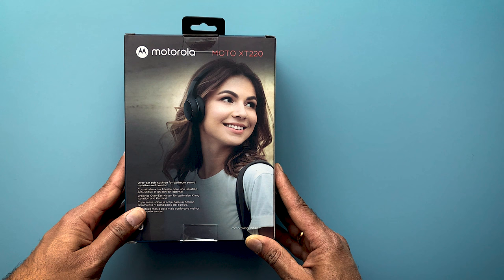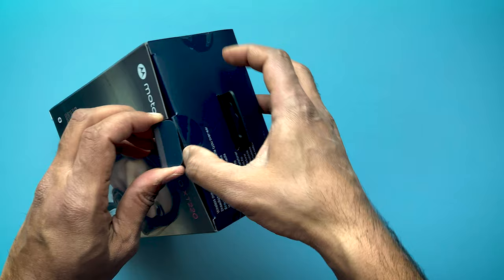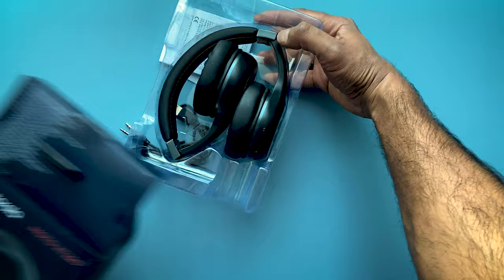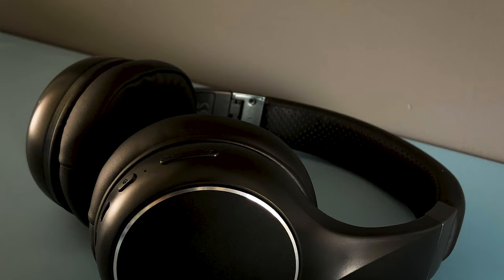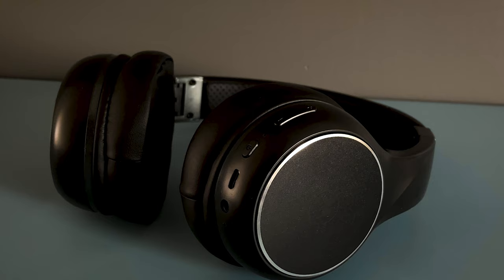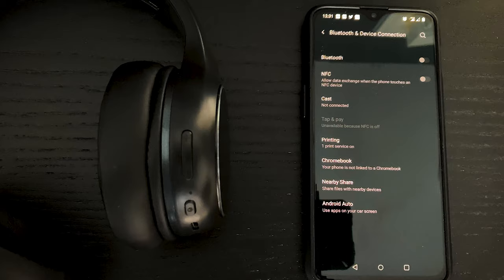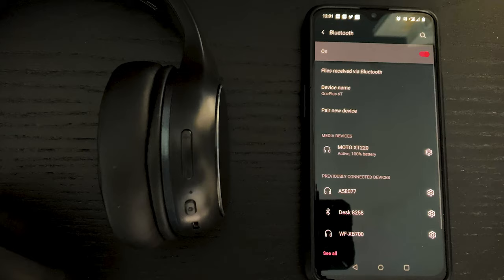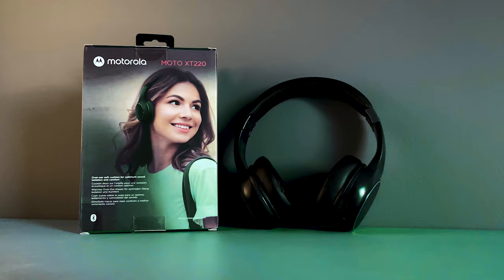Motorola Sound Moto XT 220 | Wireless Over-Ear Headphones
MOTO XT220 produces superb sound quality, it uses bluetooth low energy consumption, and delivers 24 hrs of playtime of uninterrupted music. The wireless headphone also comes with a 3.5mm detachable audio cable for no-power use. The attractive foldable design and cushioned ear caps for all-day comfort make it your ultimate travel buddy.

If you a true music enthusiast and would you like to enjoy your favourite artists and songs 24-hours a day,
Then the Motorola Sound MOTO XT220 wireless headphones are the perfect product for you!

Special Features:-
COMFORT FIT
SUPERIOR SOUND QUALITY
BUILT-IN MICROPHONE
COMPACT FOLDABLE DESIGN
24 HOUR PLAYTIME

Amazon UK
Amazon DE
Amazon IN

@unboxandbeyond , unbox and beyond, unbox & beyond, beyond unboxing, unboxing beyond,